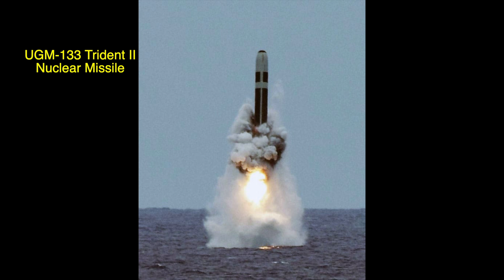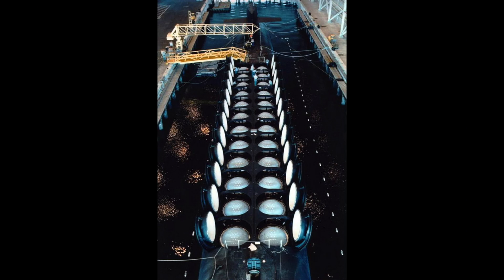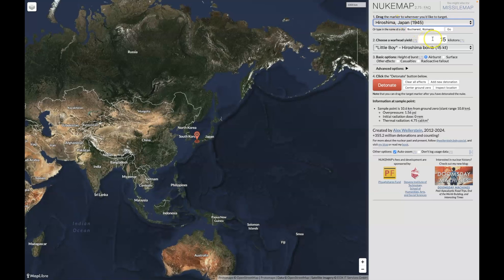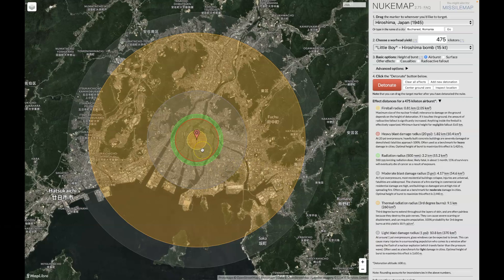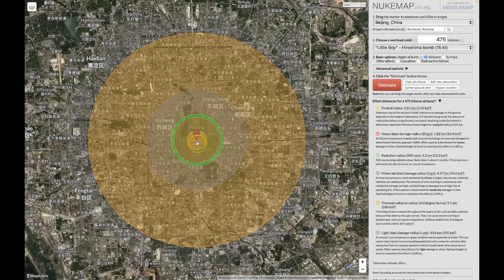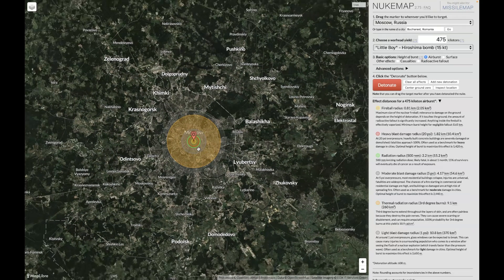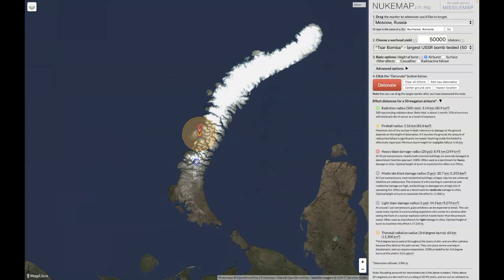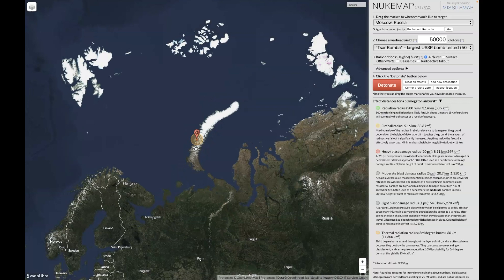The United States UGM-133 Trident II Nuclear Missile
This video gives a brief description of the United States' UGM-133 Trident II Submarine Launched Thermonuclear Missile.

I use NukeMaps to better explain its capabilities.